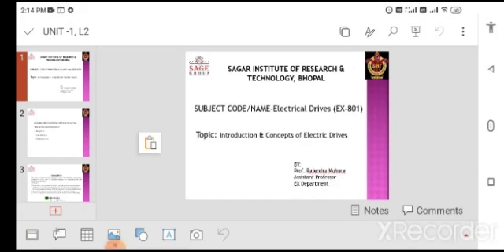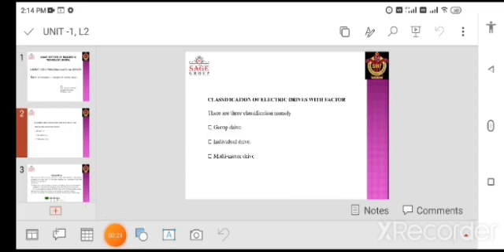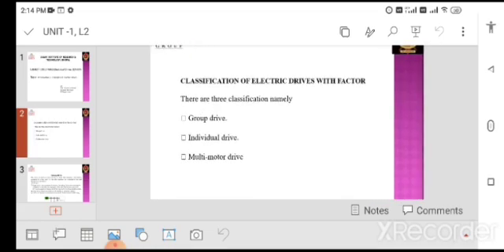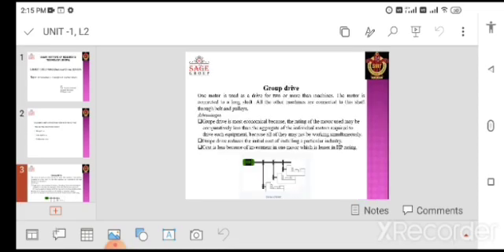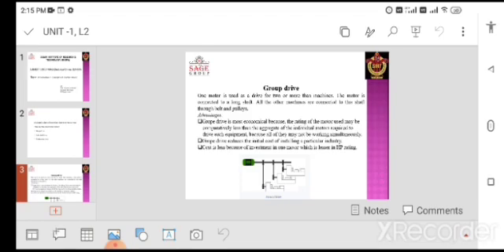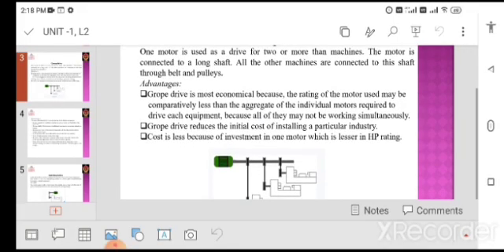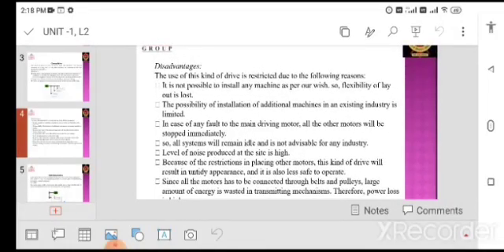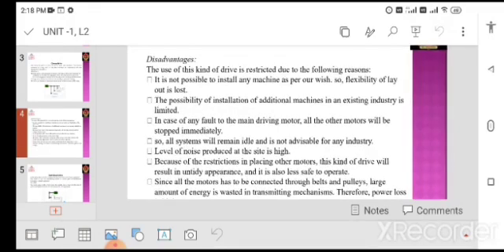Electric drive 2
Types of drives